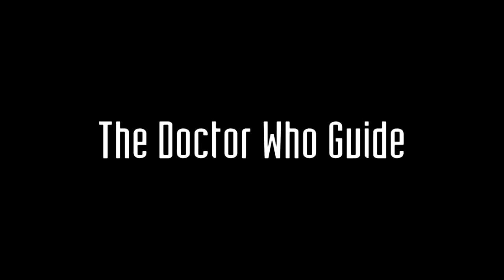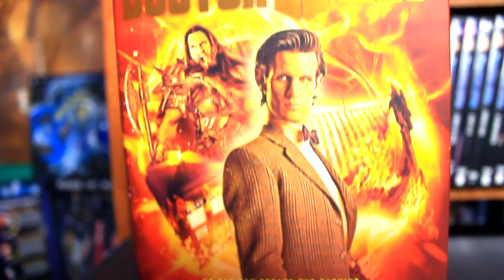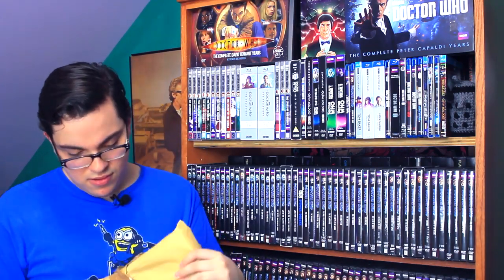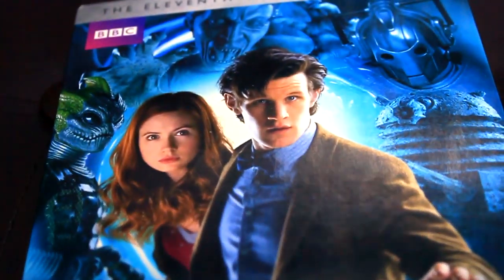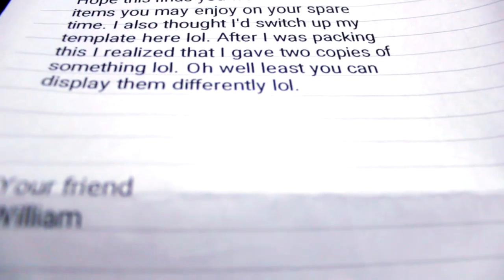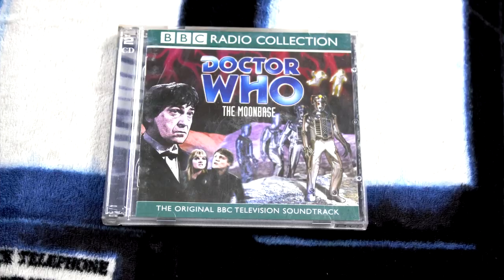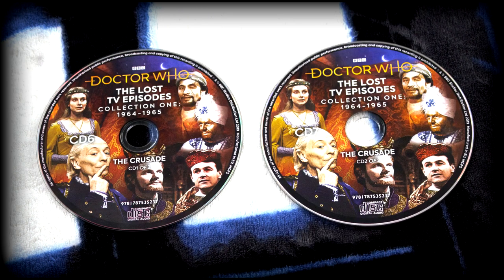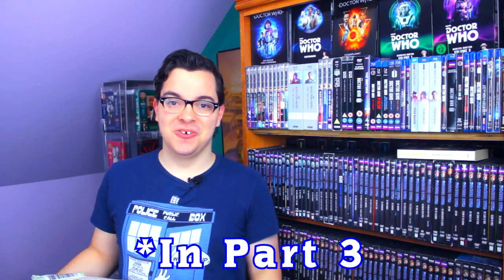Doctor Who Collection Update! 6 Package Haul! Part 1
In Part 1 of this Doctor Who Collection Haul, I unbox three packages from Mark, Matt, and William! Three incredible members of this community sent me Doctor Who DVDs, Blu-rays, Books and Audio CDs! I often talk with Mark, Matt, and William as well as many other awesome Doctor Who fans on Twitter, so if you want to join the fun and talk about the latest news, tweet me @doctorwhoguide1!

Buy Doctor Who stuff from Amazon? Find helpful lists on Amazon and support me and my family at no extra cost to you by clicking on the links below before checking out with anything from Amazon!

Huge thanks to Mark, Matt, and William for going to the effort and expense of sending me these packages which I had an amazing time unboxing! Did you have any of the items I was given in this video? Which ones were your favorites? Are you enjoying the Big Finish 20th anniversary special Legacy of Time? I’d love to know! I often talk with Mark, Matt, and William as well as many other awesome Doctor Who fans on Twitter, so if you want to join the fun and talk about the latest news, I’m @doctorwhoguide1 on Twitter!

Last 5 videos:
👉 Is Doctor Who The Collection Season 19 Worth it? UK vs. US Comparison
👉 Doctor Who News 2019 | Big Finish’s 20-Hour Livestream & 5 New US DVD Re-releases!
👉 Doctor Who The Collection Season 18 Review (UK vs. US Versions)
👉 The Next Doctor Who Blu-ray Box Set Will Be Season 23

Other ways you can support the Doctor Who Guide!